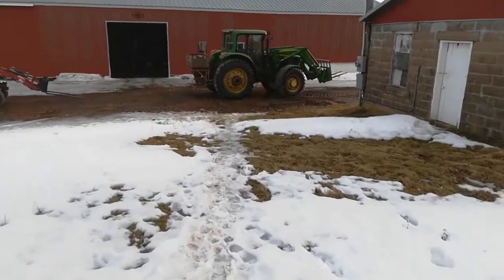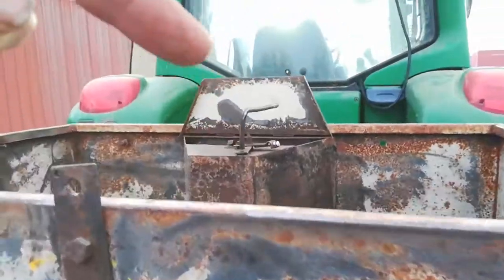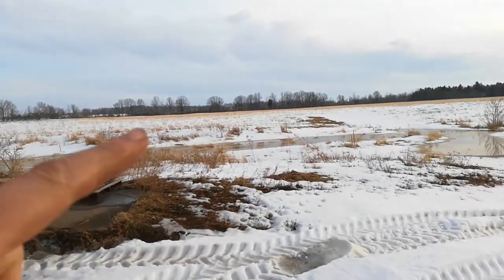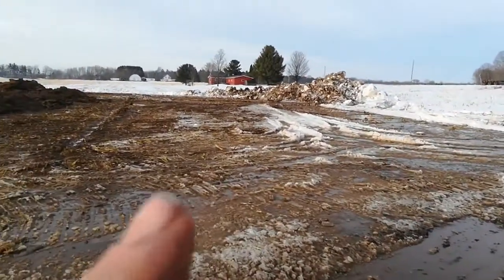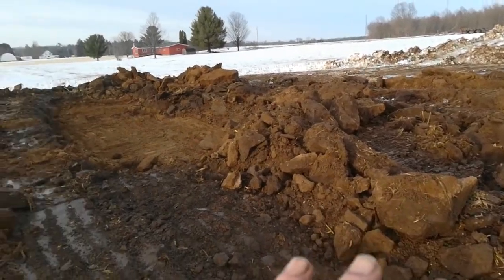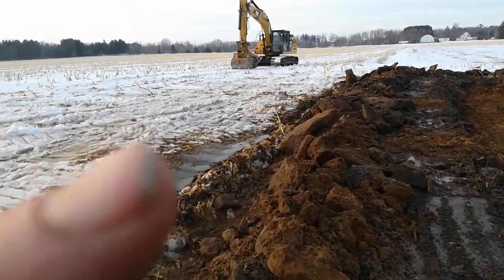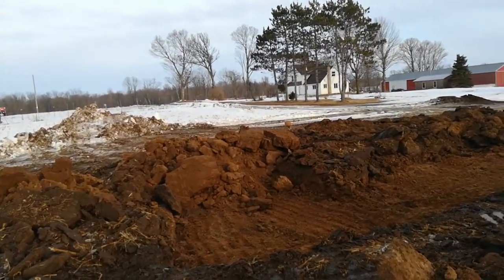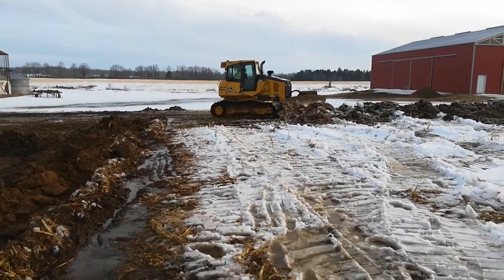Building the Grain Bin Pad - Part 1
The first day of the excavating. They'll build a 50' x 110' gravel pad and then excavate for a 36' diameter grain bin. The plan is to pour the footing/foundation for the bin in mid April, with the bin to go up around the 1st of May.